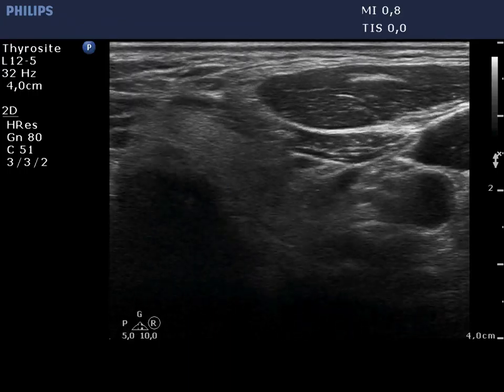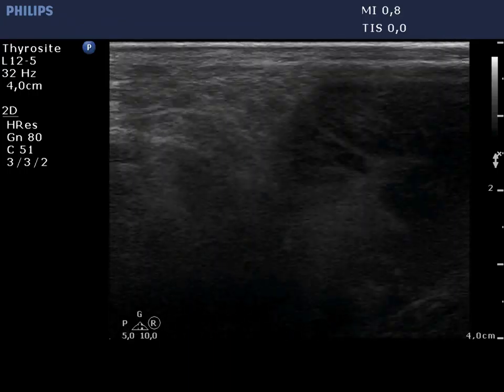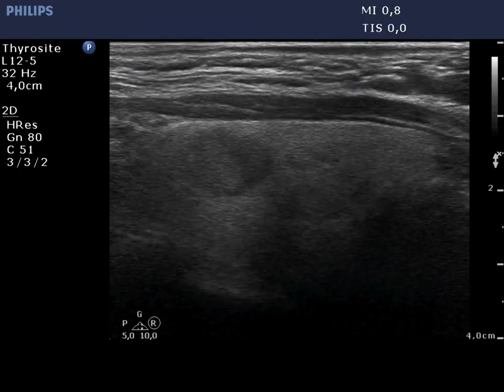Oxyphilic adenomas - case 22